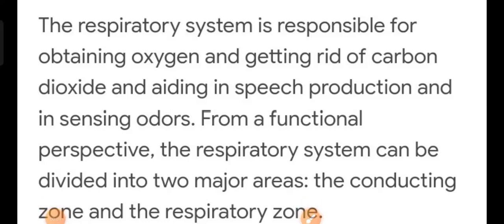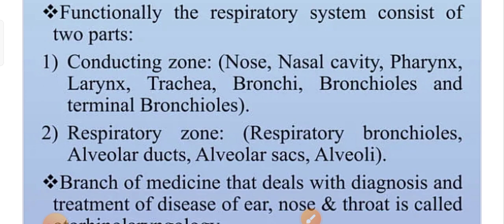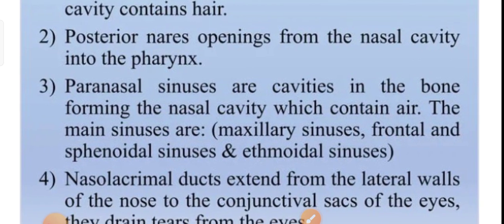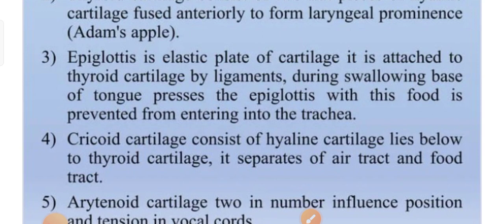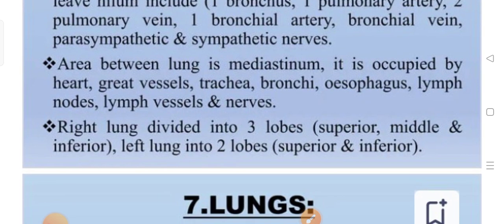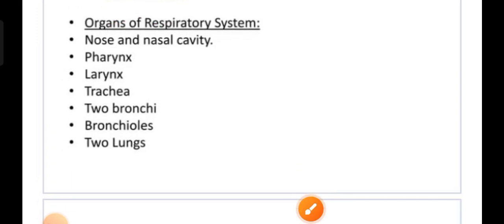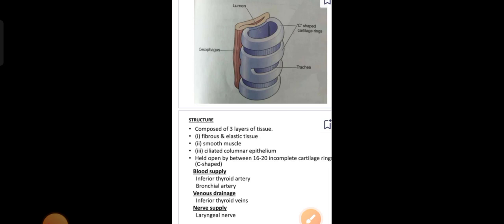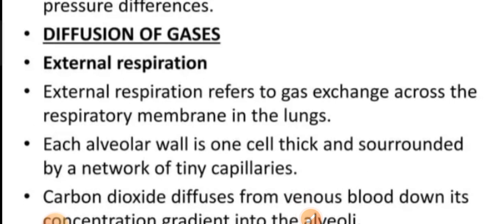Structure of the organs of Respiratory system/ unit -2 /BSC Nursing semester 1/applied Anatomy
Structure of the organs of Respiratory system/ unit -2 /BSC Nursing semester 1/applied Anatomy & Physiology

Meaning & Definition of Psychology in unit -1 Introduction/ BSC Nursing semester 1/ Psychology/  INC